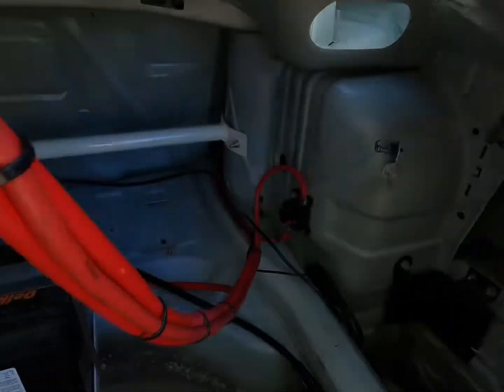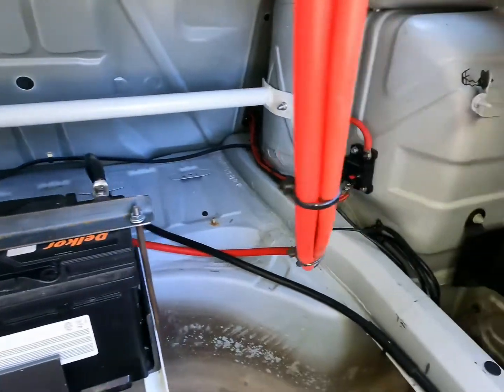BMW E39 525i drift build walk around Ep-2 tight spaces